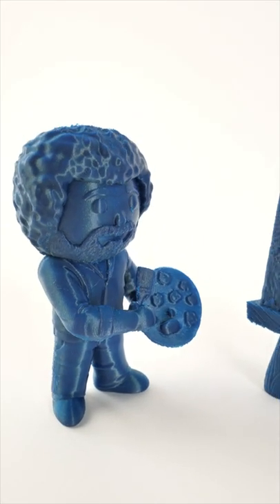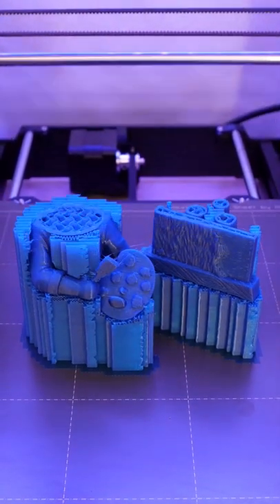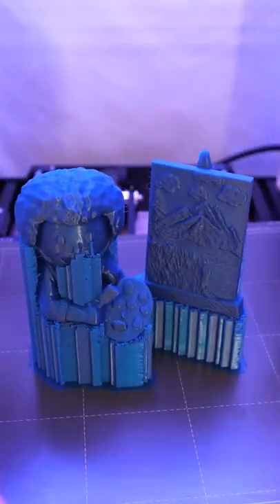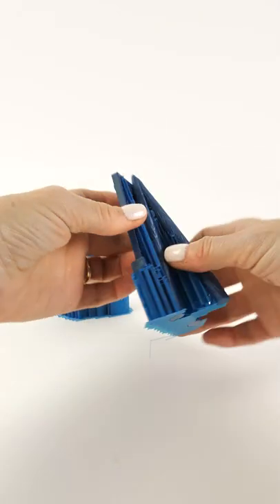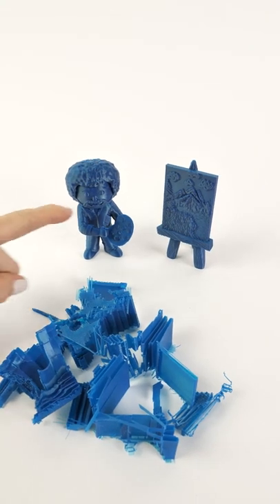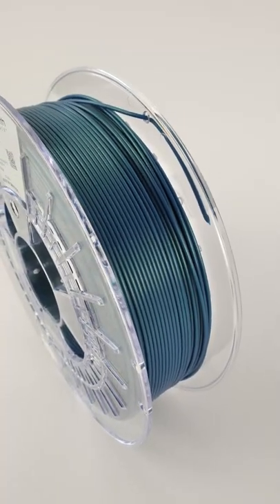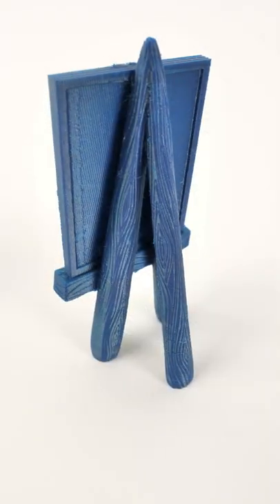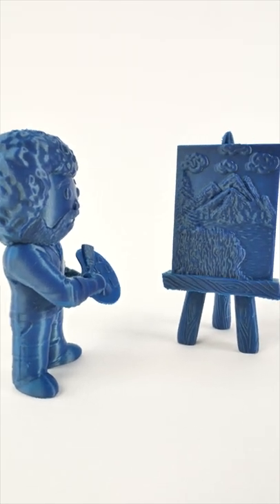Happy Little Trees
This 3D printed model of Bob Ross and his painting in Little Big Head style is a beautiful yet whimsical tribute to Bob Ross, the beloved painter with the famous line of, “Happy little trees.”   add:north’s Aurora Green is a color I can envision in one of Bob’s paintings, shimmering and changing color in the light.  The model is free to download on Thangs.

I have no connection to the manufacturer and have purchased any filaments shown.  All comments and opinions are mine and mine alone.